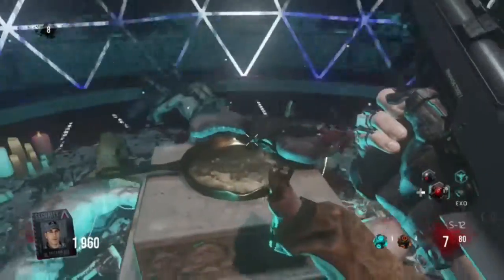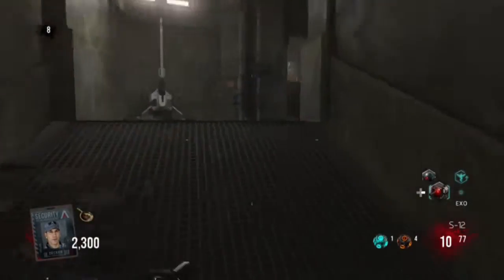Infection Exo Zombies Easter Egg Steps 3-5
Infect EE 3-5